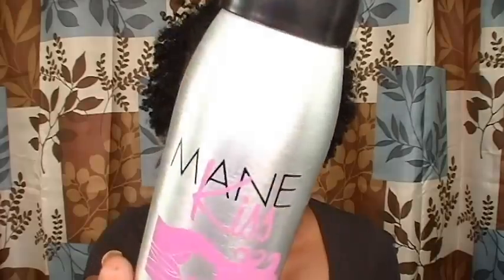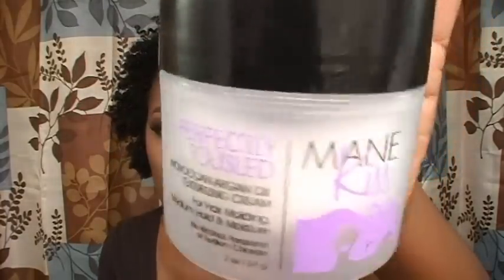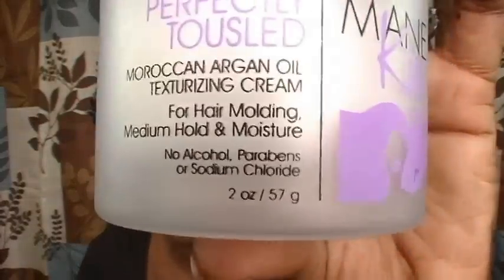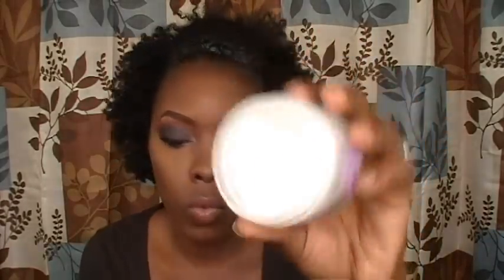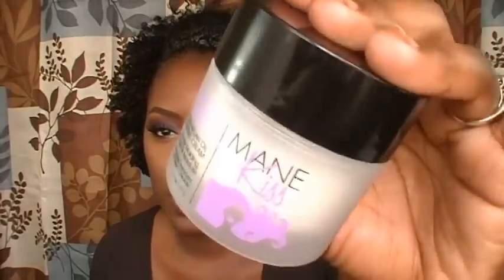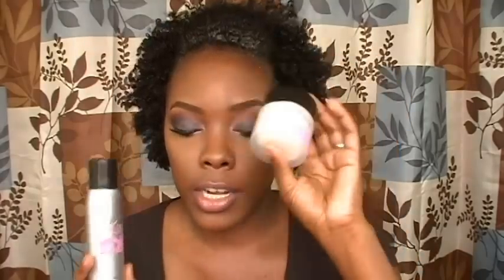Mane Kiss│ Dry shampoo & Texture cream REVIEW ♥Tameka♥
♥♥The dry shampoo may work better for you if you are natural and like to flat iron your hair or if you are relaxed and don't want to shampoo that often.♥♥

•$39.99  USING CODE TAMEKANS913